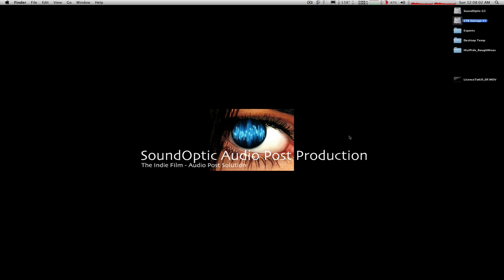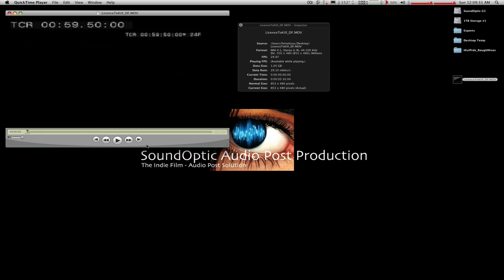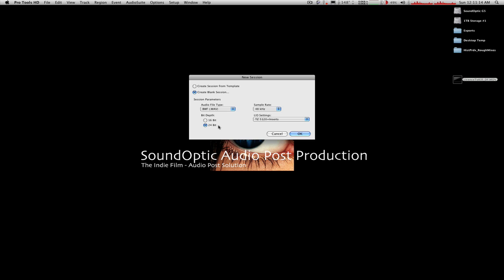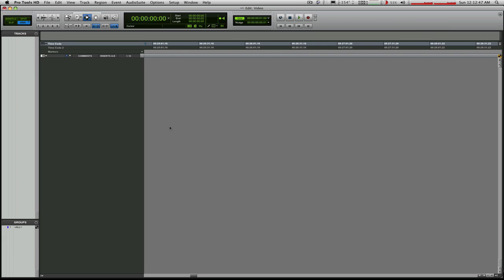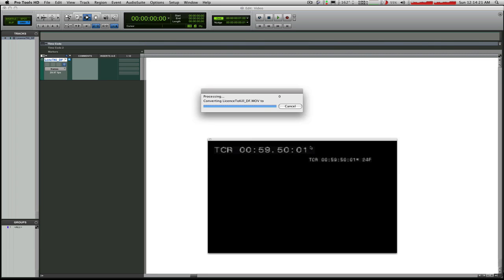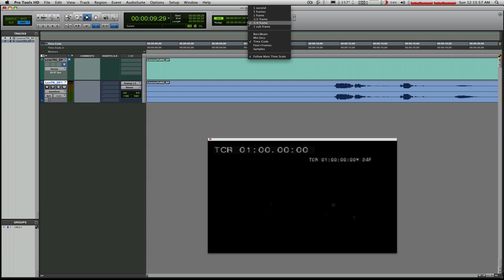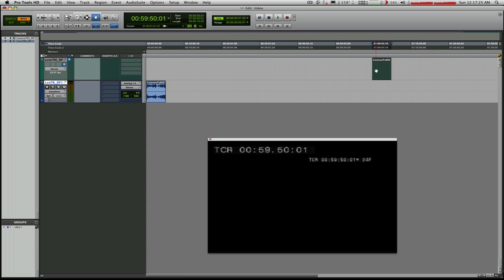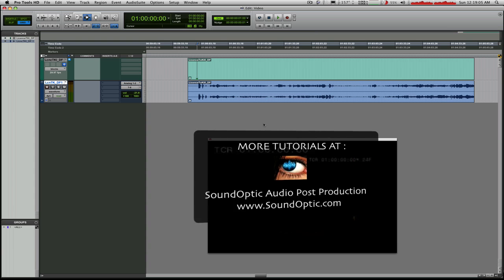Pro Tools Tips & Tricks - Spotting Video in the Timeline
How to identify video files and properly incorporate them into the Pro Tools timeline.